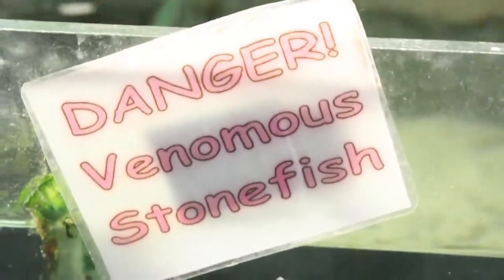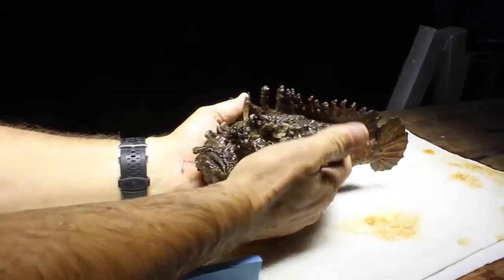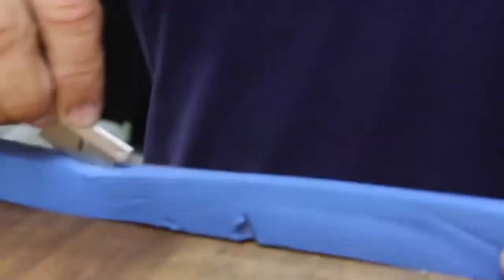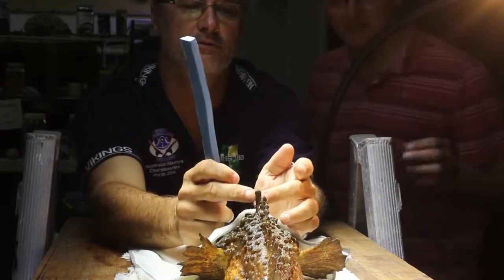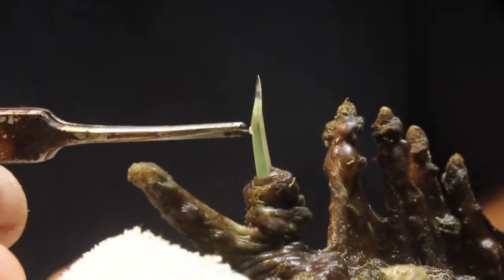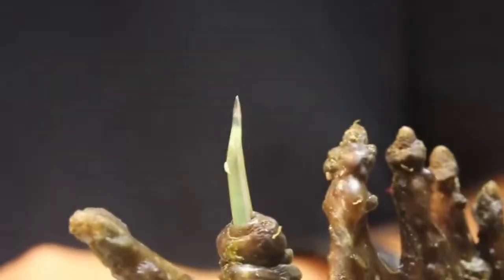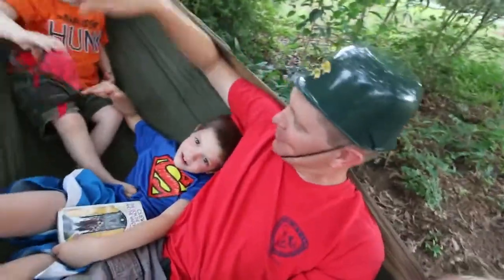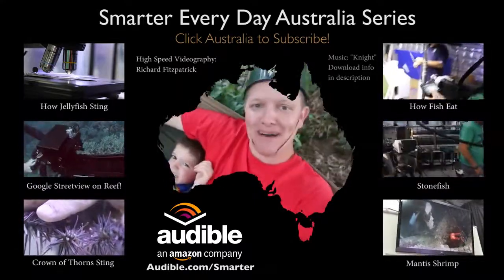Milking the WORLD'S MOST VENOMOUS FISH! Smarter Every Day 117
The Stonefish is the World's most venomous fish. We milked it. Want to support me? Free Audio Book ⇒ Tweet⇒ .